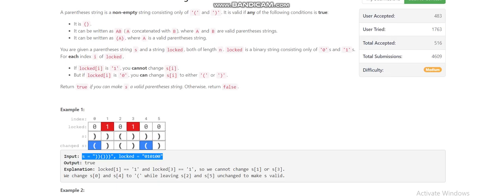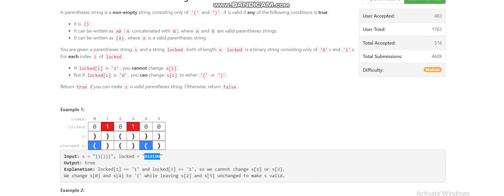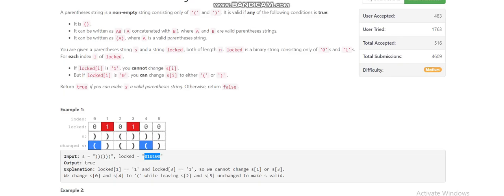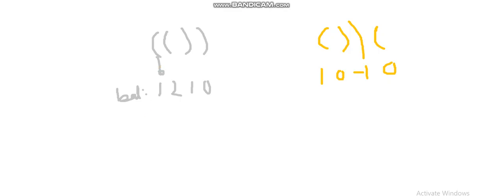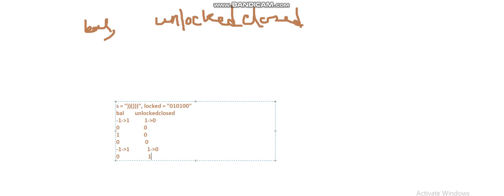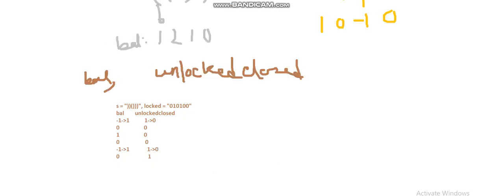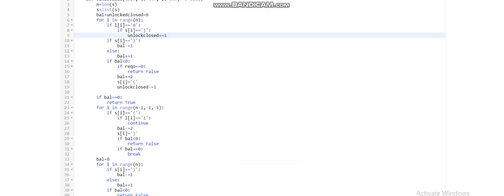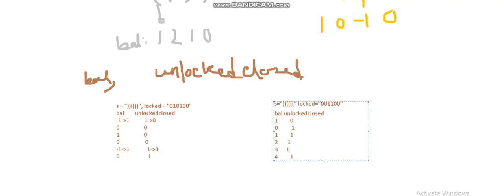Check if a Parentheses String Can Be Valid (Leetcode Biweekly 68)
Sorry, the last few seconds were not being recorded due to some issues. I have explained the approach.Hope you will understand the code
Watch it in 1.5x for the best experience